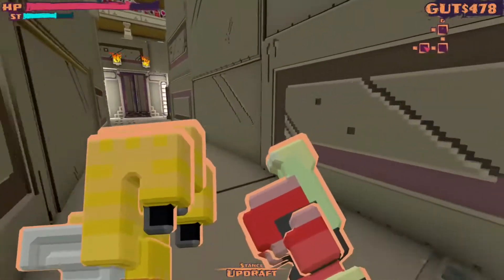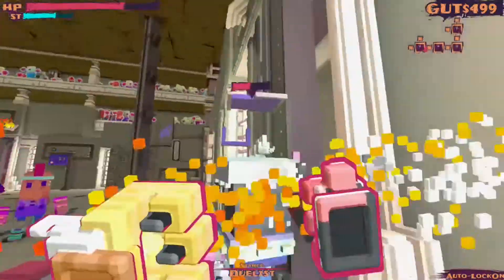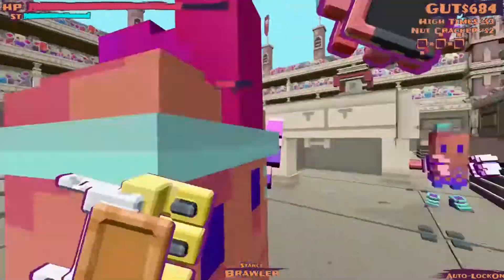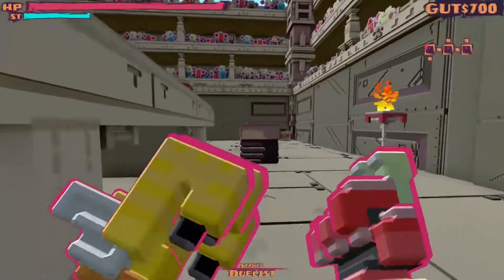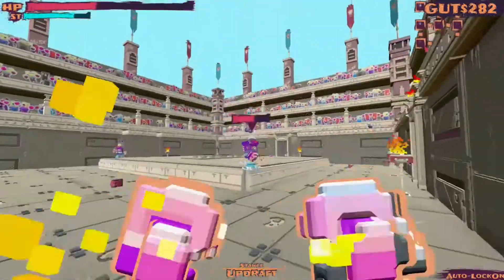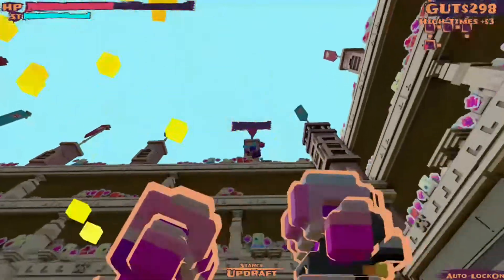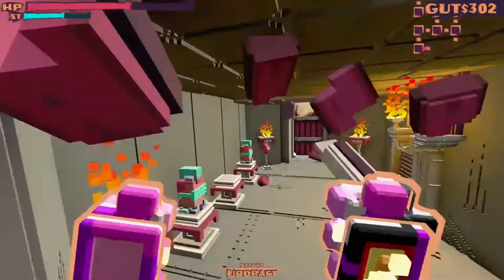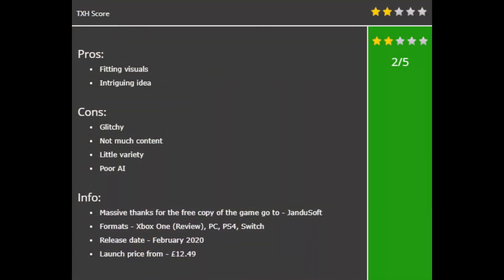Spartan Fist Review - Xbox One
Full video review of Spartan Fist on Xbox One.

Adapted for video by James - @J1MB0B1998

Follow TheXboxHub - @TheXboxHub